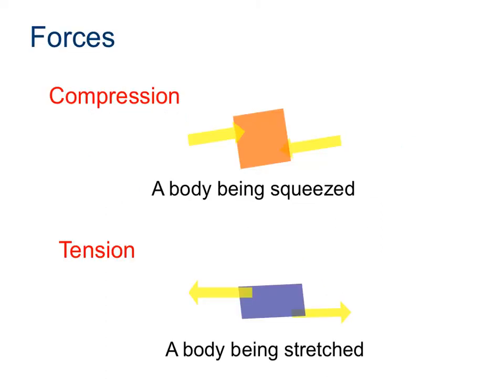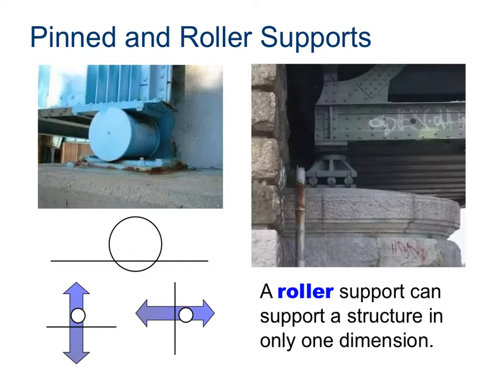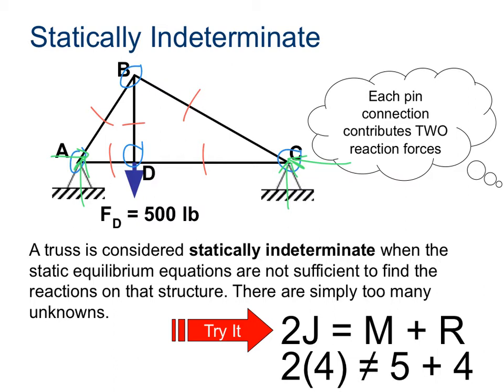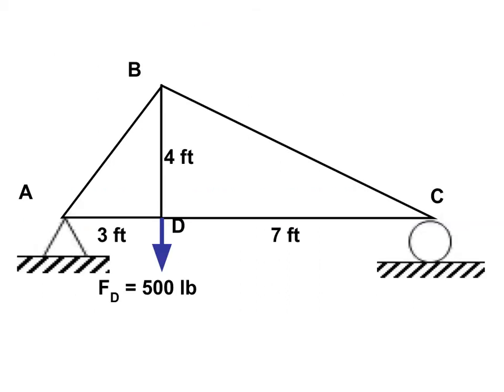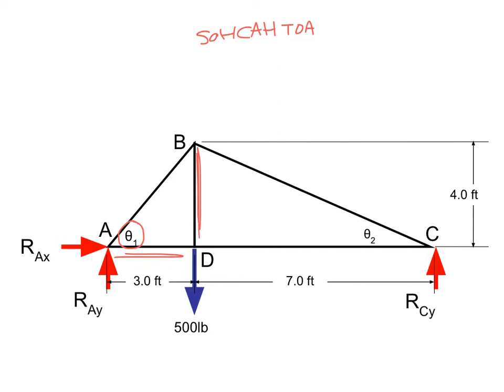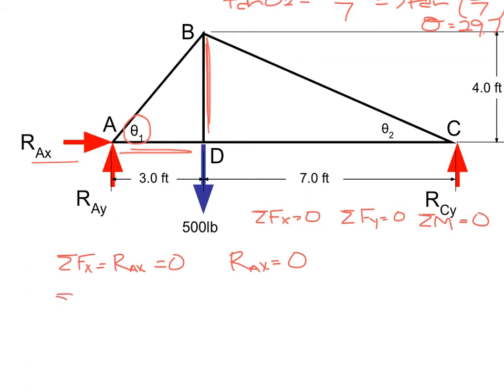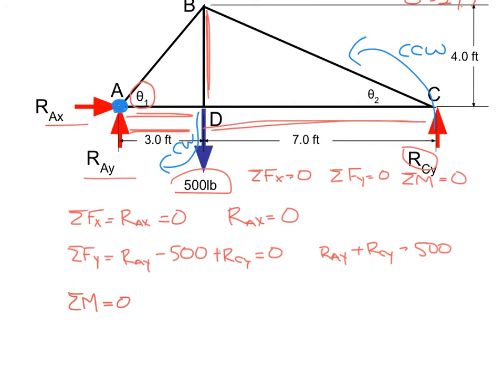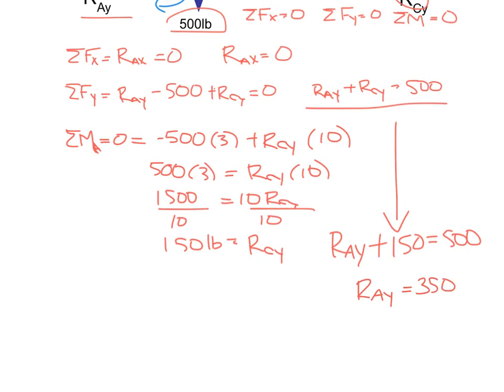2.1.6 Calculating Truss Forces